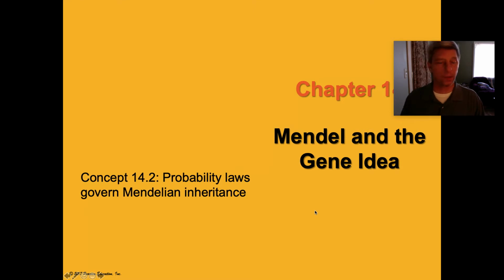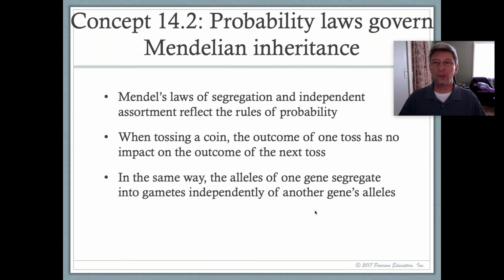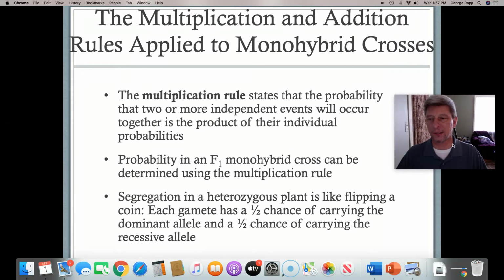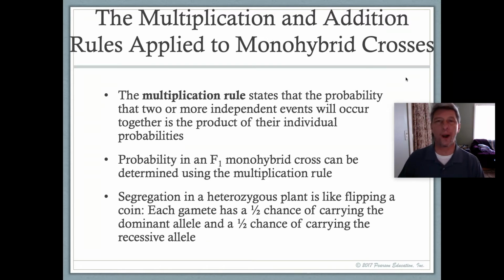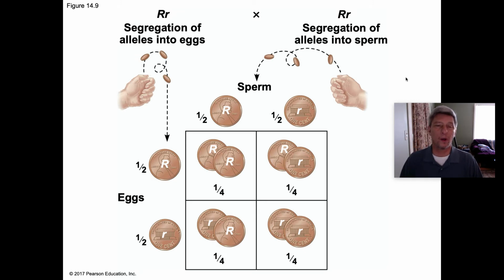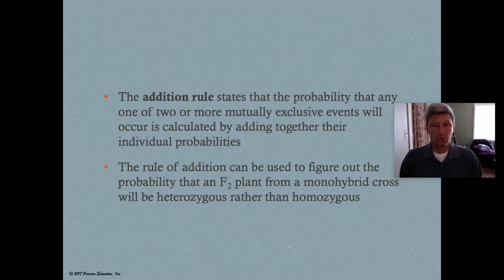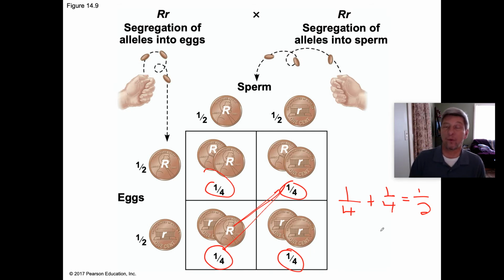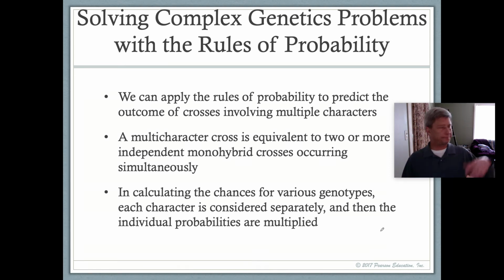AP Biology 14.2 Probability Laws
The Multiplication and Addition Rules of Probability can be applied to Mendel's Laws of Segregation and Independent Assortment.